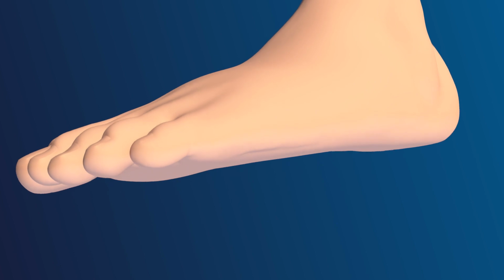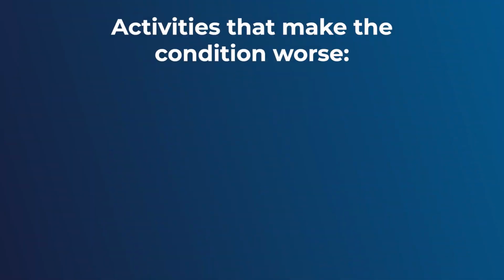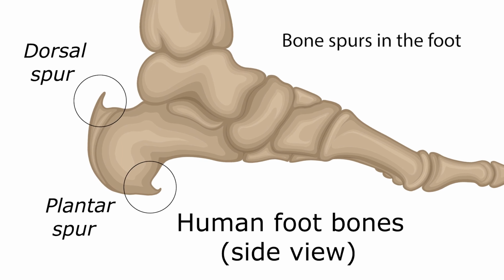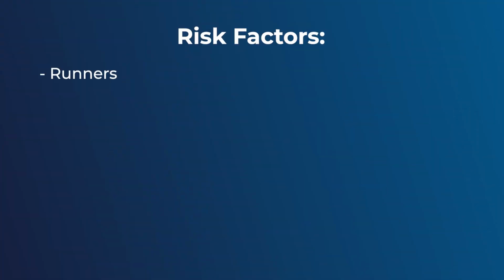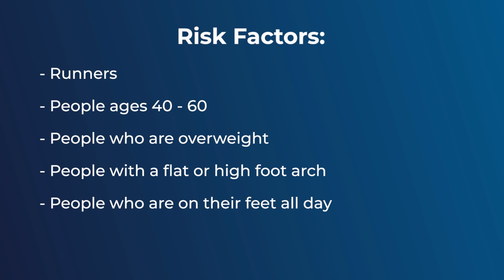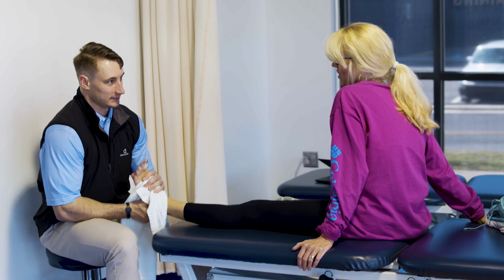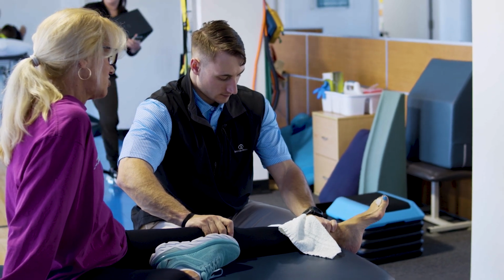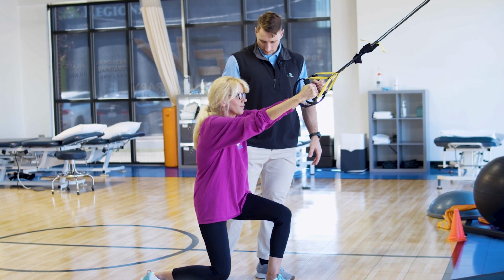Plantar FasciItis: How Physical Therapy Can Help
Think about how your feet feel after a long walk. Typically, the pain goes away after resting for a while, but if you continue to have pain in the bottom of your foot, you may have plantar fasciitis. But what is plantar fasciitis and what can you do?   This video will help you better plantar fasciitis and how physical therapy can help.

Chapters:
► 00:00 Do I have plantar fasciitis?
► 01:07 What is plantar fasciitis?
► 02:22 What are risk factors for plantar fasciitis?
► 03:02 How can physical therapy help plantar fasciitis?
► 04:26 What is inflammation?

Read "Plantar Fasciitis: How Physical Therapy Can Help" on the EW Motion Therapy Learning Center:

Want to learn more about how to elevate your quality of life through physical therapy and wellness? Visit our Learning Center: